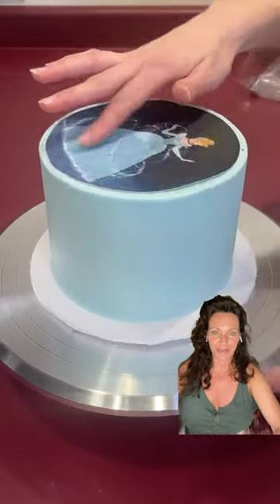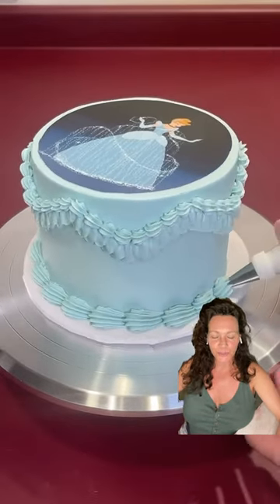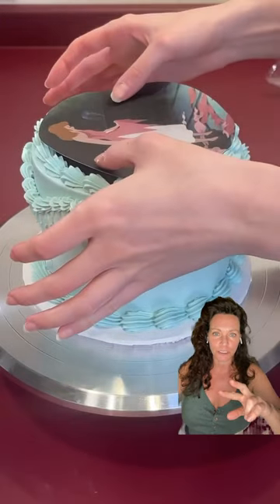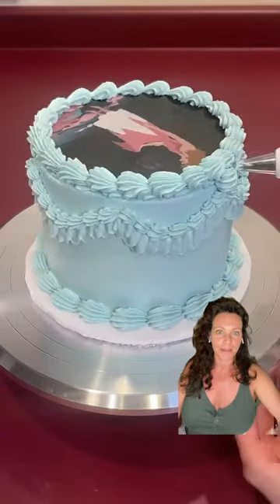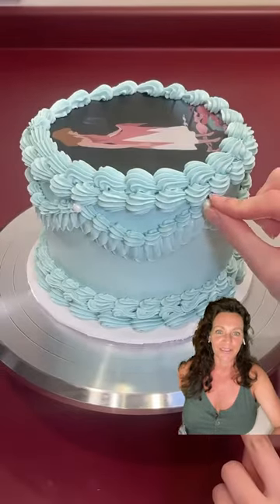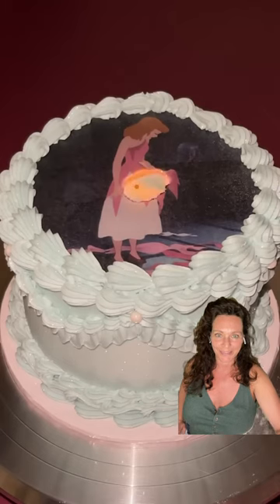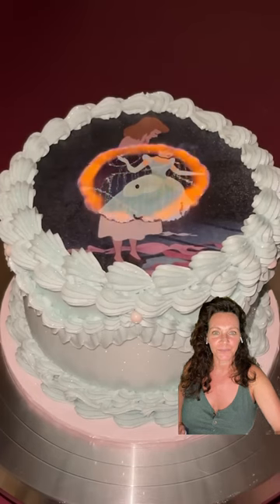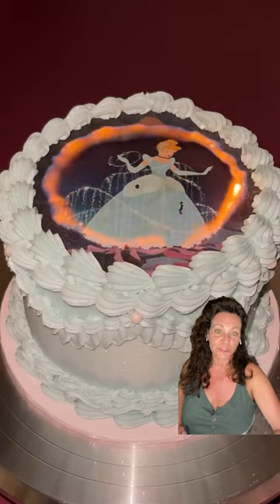Burn away cake? Yes or No?